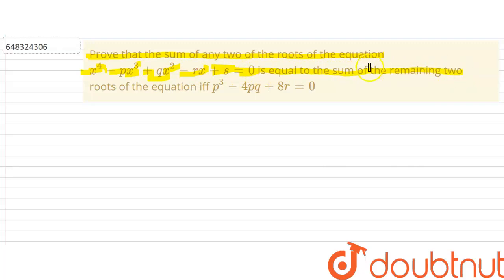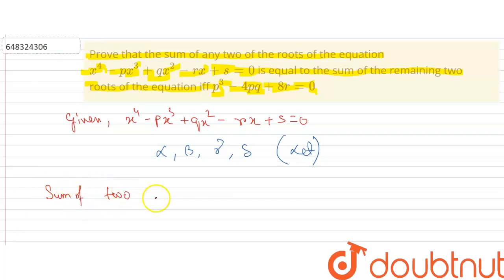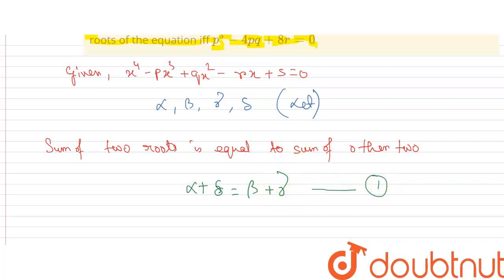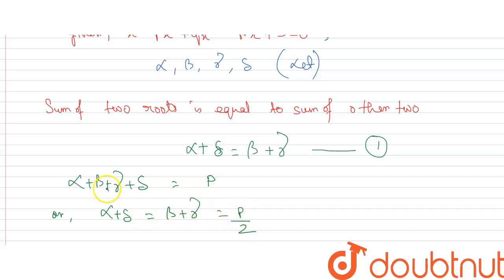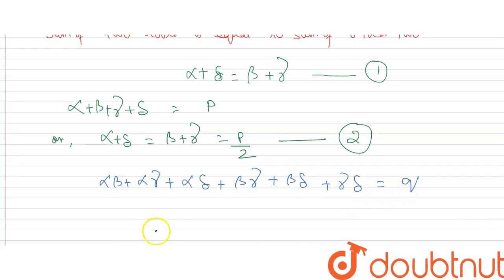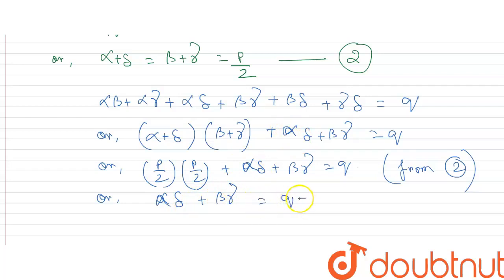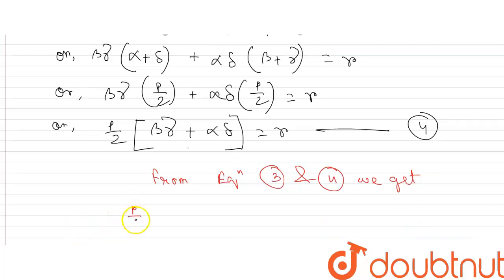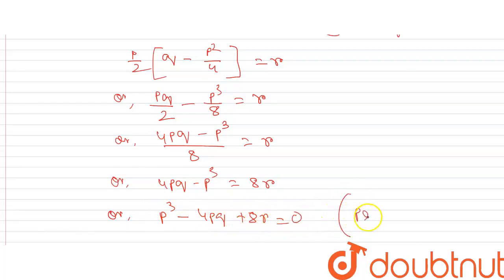Provethat the sumof anytwoof therootsof theequation x^4 -px^3 +qx^2-rx+s =0is equalto thesumof ...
Provethat the sumof anytwoof therootsof theequation  x^4 -px^3 +qx^2-rx+s =0is equalto thesumof theremainingtworootsof theequation iffp^3-4pq+8r =0
Class: 12
Subject: MATHS
Chapter: THEORY OF EQUATIONS
Board:IIT JEE

👉 Have Any Query? Ask Us.